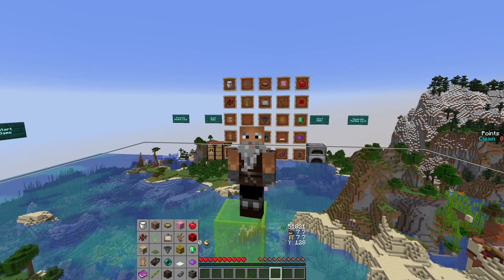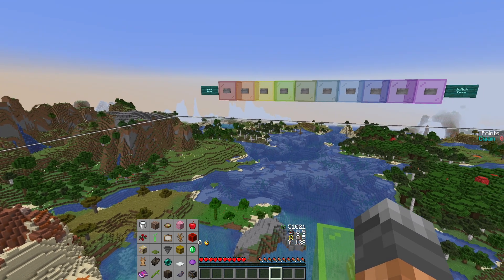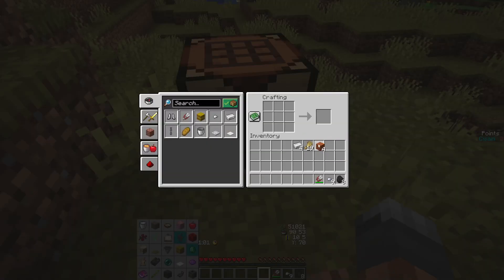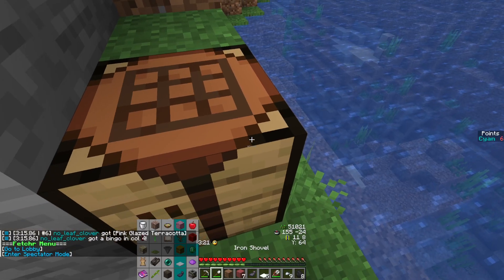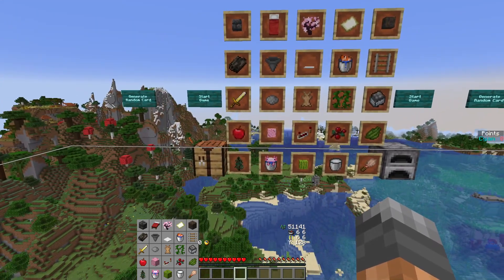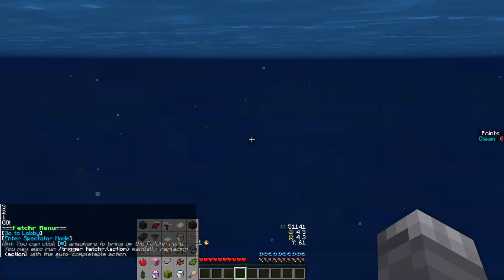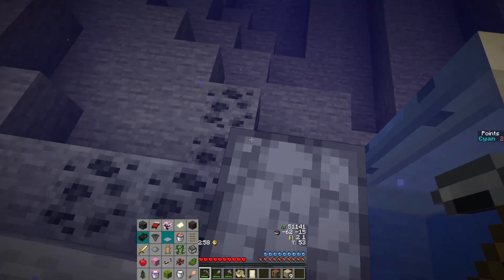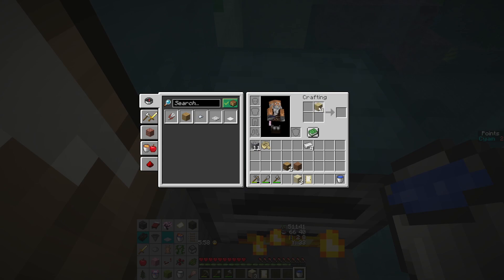Fetchr - Minecraft Bingo 5.1 - 51021 + 51141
New release! No more 5.0.1, the weekly seeds are now in 5.1.3! These are the weekly bingo seeds! The goal is to get any bingo (five items in a row, column or diagonal) as quickly as possible!